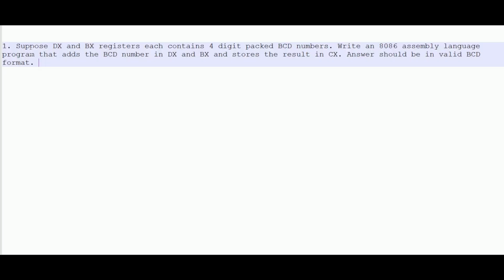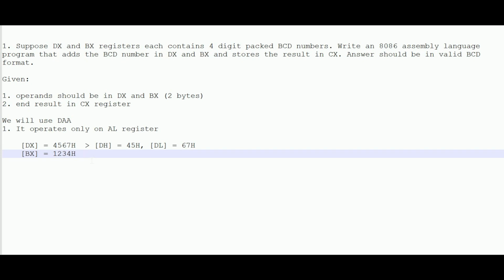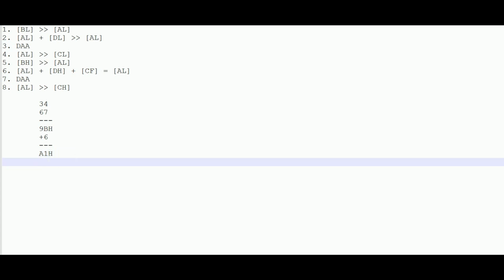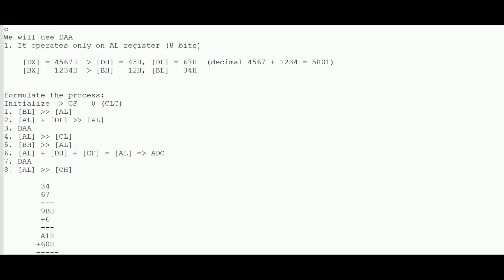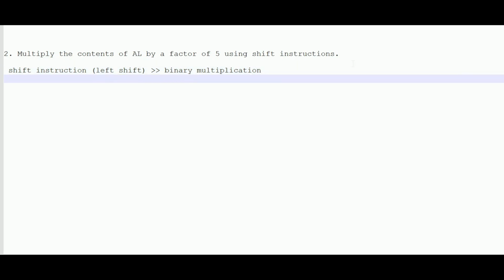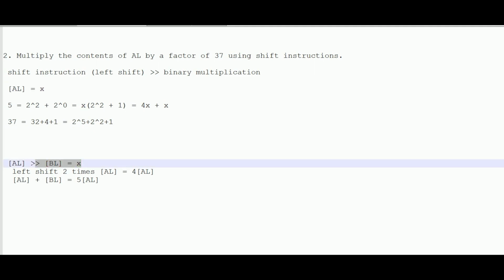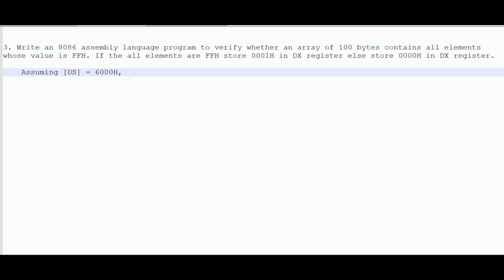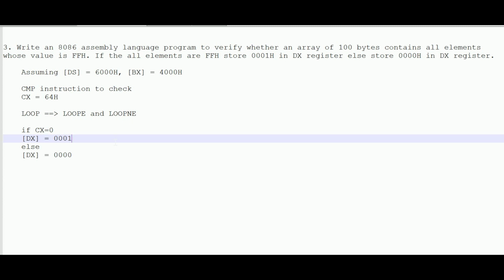6. 8086 Assembly Language Programs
In this video few 8086 assembly language programs have been discussed.